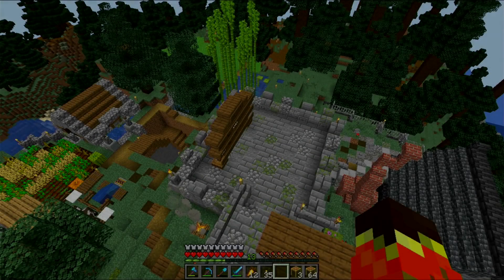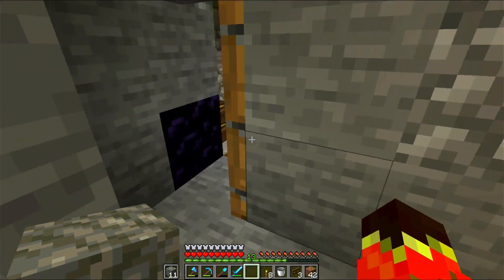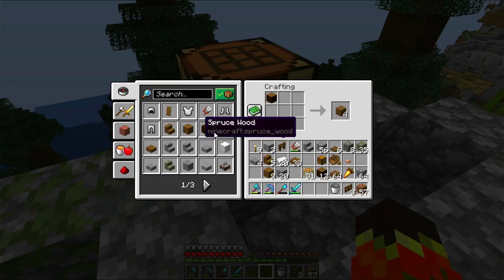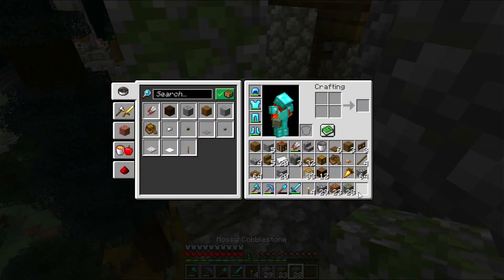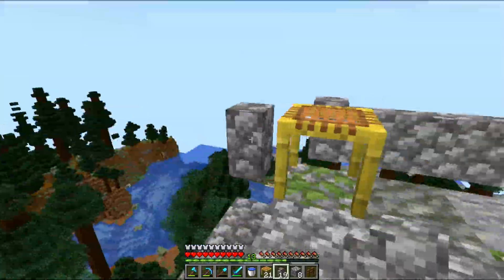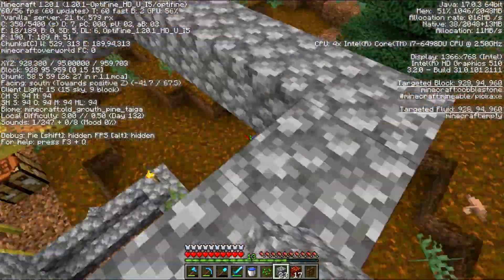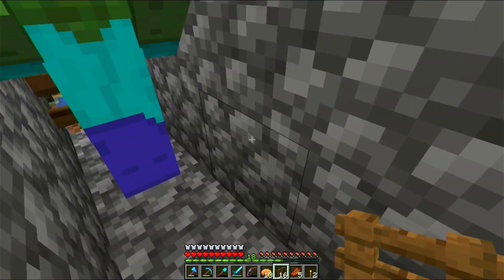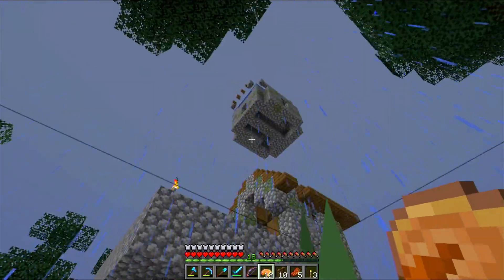[EN] Minecraft 14 - The Iron Farm!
Today we finally work on the much anticipated iron farm! I had (as always) a couple of issues while building it and had to switch design in the end, but more on that in the video...

CHAPTERS
00:00 Planning the epsiode
01:22 The holding chamber
03:22 Moving the villagers
05:05 The spawning platform
06:55 The killing chamber
08:30 Moving the zombie in
09:30 Conclusion Music courtesy of Mojang Studios